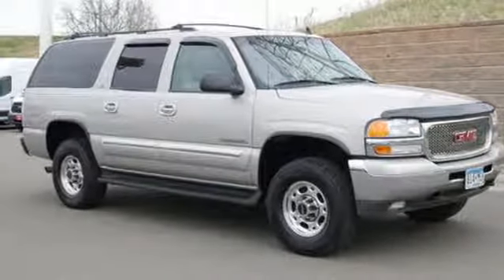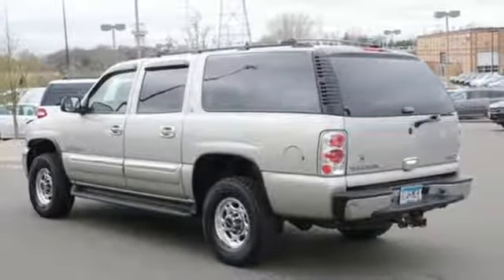Used 2006 GMC Yukon XL Minneapolis MN Eden Prairie, MN 5769B4 - SOLD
Year: 2006
Make: GMC
Model: Yukon XL
Trim: 4dr 2500 4WD SLT
Engine: 8.1 L 8 Cyl. Cyl.
Transmission: 4-Speed A/T
Color: Silver Birch Metallic
Interior: Pewter/Dark Pewter
Mileage: 91011
Stock #: 5769B4
VIN: 3GKGK26GX6G219243
CARFAX 1-Owner. SLE trim. Third Row Seat, CD Player, Onboard Communications System, Rear Air, Aluminum Wheels, 4x4. 4 Star Driver Front Crash Rating. SEE MORE! KEY FEATURES INCLUDE: Third Row Seat, 4x4, Rear Air, CD Player, Onboard Communications System Keyless Entry, Privacy Glass, Heated Mirrors, Electronic Stability Control, Alarm. EXPERTS REPORT: Edmunds.com explains With room for up to nine passengers, gutsy V8 engines and numerous passenger amenities, the Yukon is a full-featured family sport-ute that's tough to beat; roomy and versatile interior.. Approx. Original Base Sticker Price: SHOP WITH CONFIDENCE: CARFAX 1-Owner AutoCheck One Owner BUY FROM AN AWARD WINNING DEALER: Metropolitan Ford Of Eden Prairie in Eden Prairie, MN treats the needs of each individual customer with paramount concern. We know that you have high expectations, and as a car dealer we enjoy the challenge of meeting and exceeding those standards each and every time. Allow us to demonstrate our commitment to excellence! Pricing analysis performed on 4/7/2017. Please confirm the accuracy of the included equipment by calling us prior to purchase.

Address:
12477 Plaza Drive